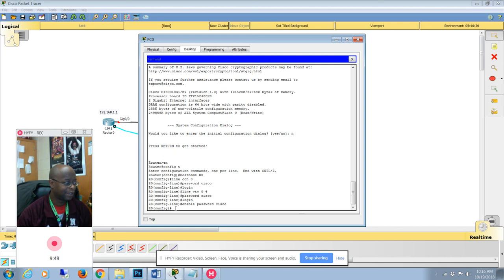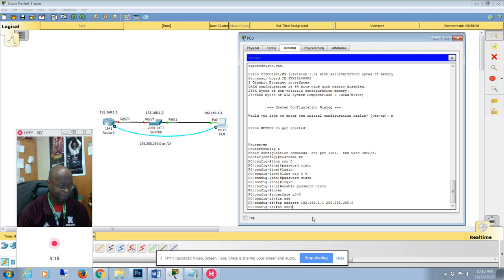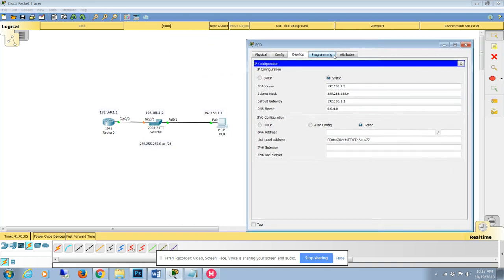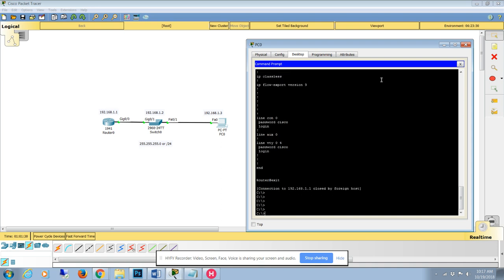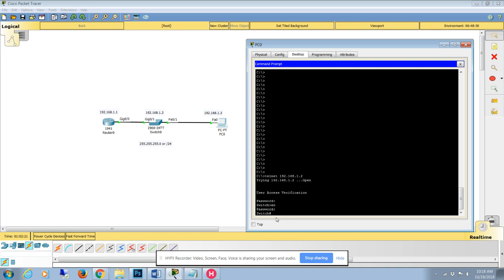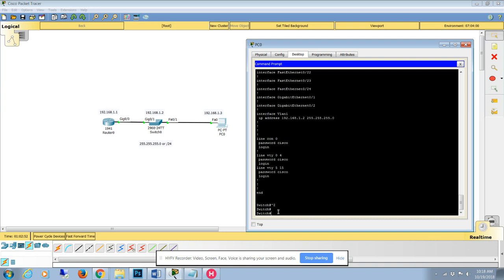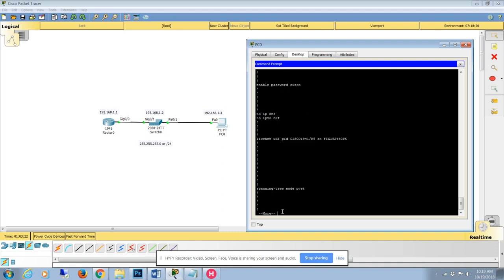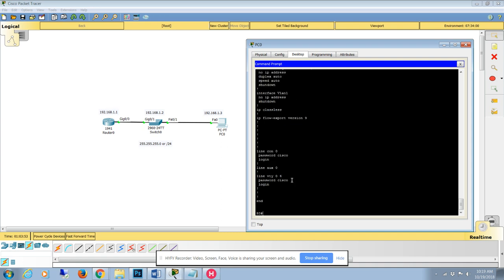Telnet Part 2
Nutley Cisco Academy Introduction to Telnet